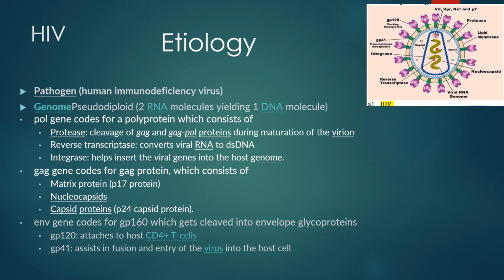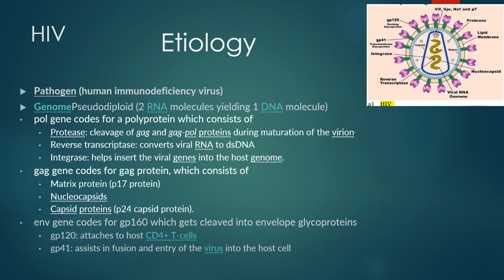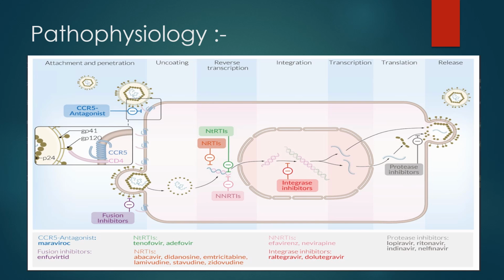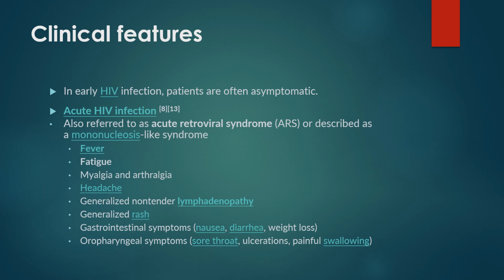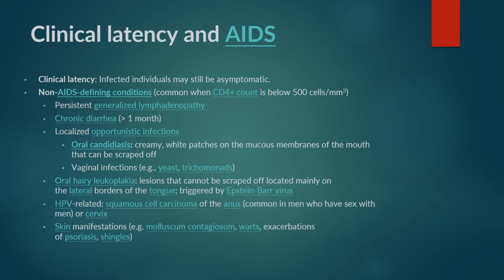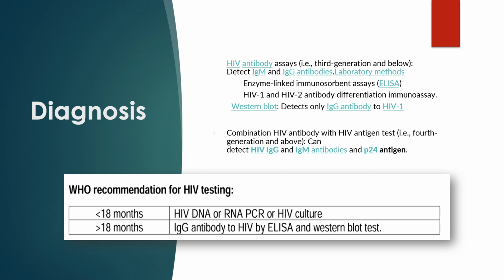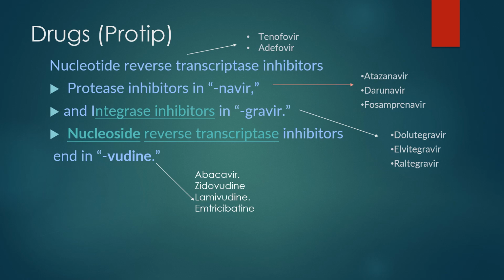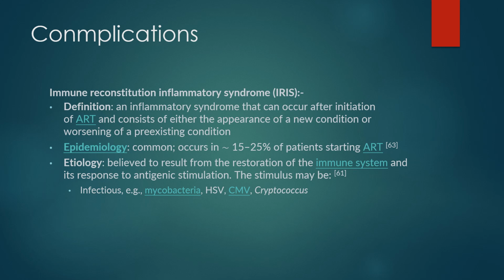HIV || All important points || Etiology , pathophysiology, diagnosis, management || Abrar pathan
Infection with the human immunodeficiency virus HIV leads to a complex disease pattern that ultimately results in chronic immunodeficiency. HIV can be transmitted sexually, parenterally, or vertically e.g., peripartum from mother to child. Infection is most common in the young adult population between 20 and 30 years of age.